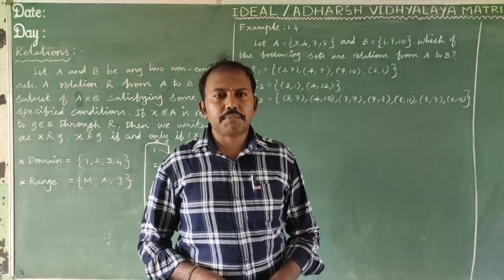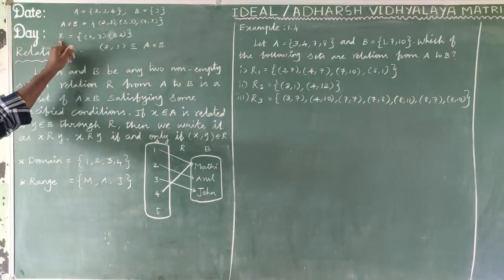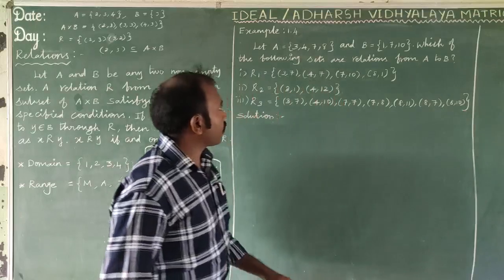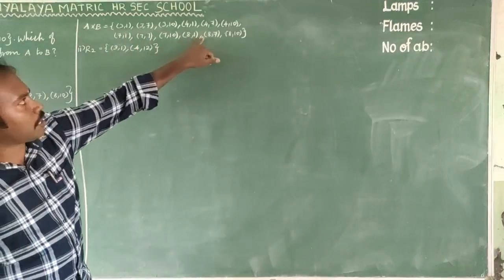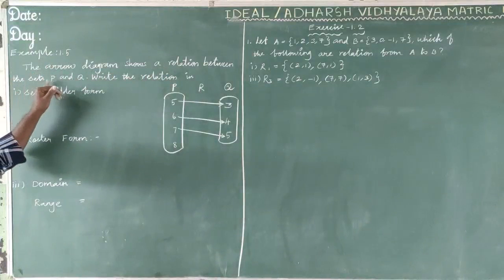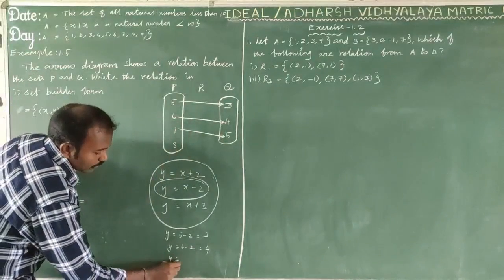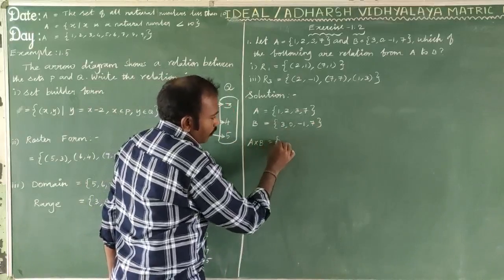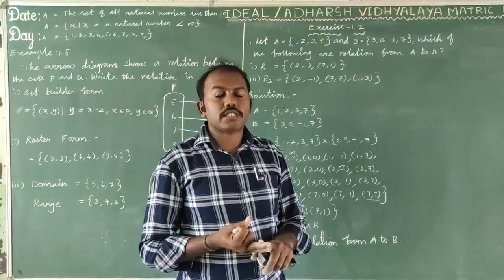IDEAL & ADHARSH GRADE IX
CLASS                    :9
SUBJECT               :Maths
TITLE                      :Relations and functions
SESSION                :1.4,1.5 & EX: 1.2 (1) (i) & (iii)
VIDEO CREDITS    :Gopal T